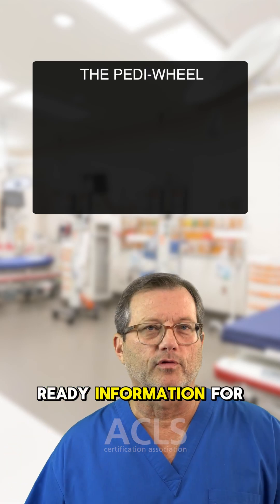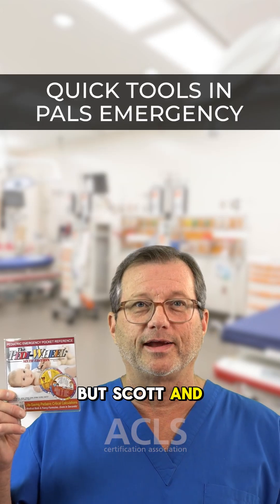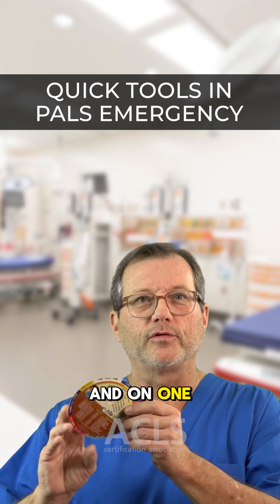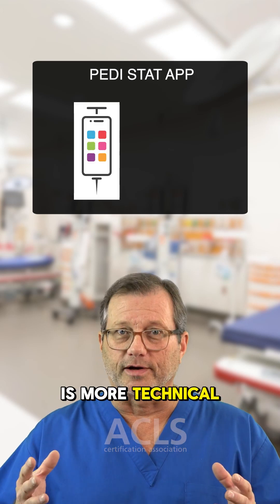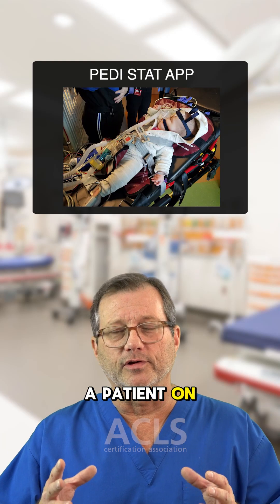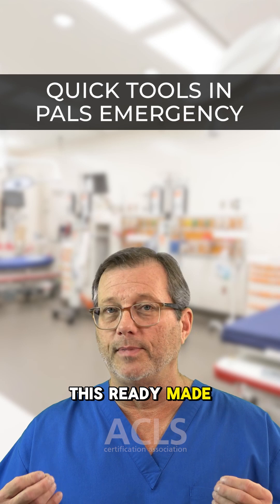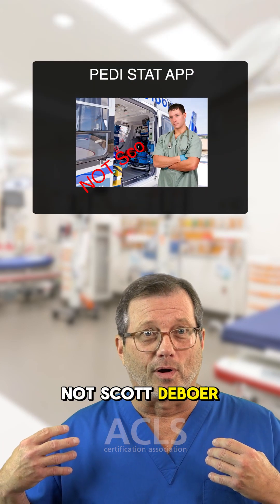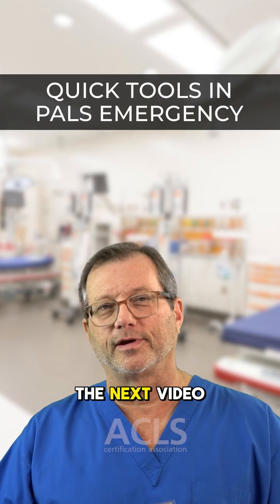Top 3 Tools for Pediatric Emergencies Part 2: Pedi-Wheel and Pedi STAT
Discover the top tools for pediatric emergencies in Part 2!
✅ The Pedi-Wheel, invented by pediatric expert Scott DeBoer, is a compact, pocket-sized tool with drug doses, airway info, and Broselow tape color matching.
✅ Pedi-Stat, a $5 app, delivers instant weight-based calculations for fast, accurate care.

Essential for EMS and pediatric pros!